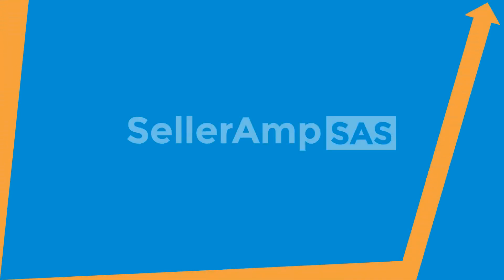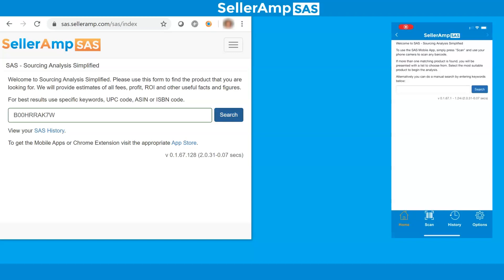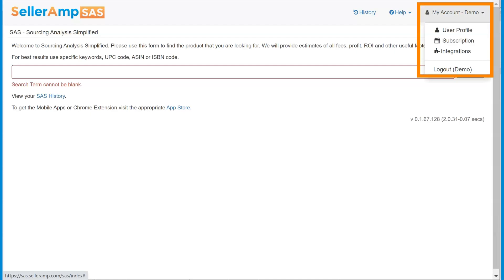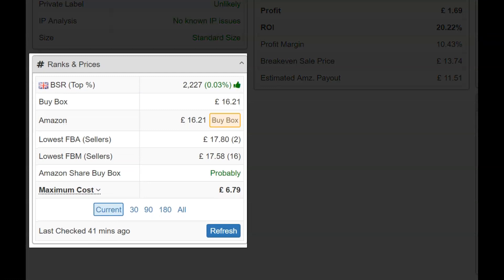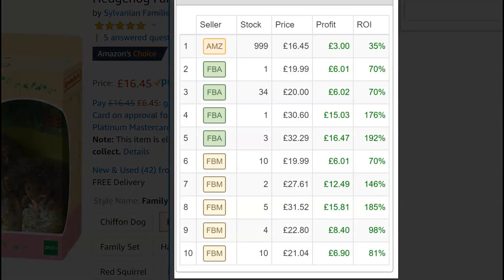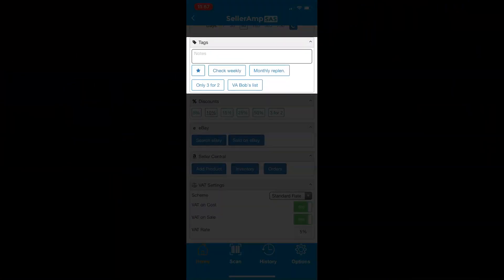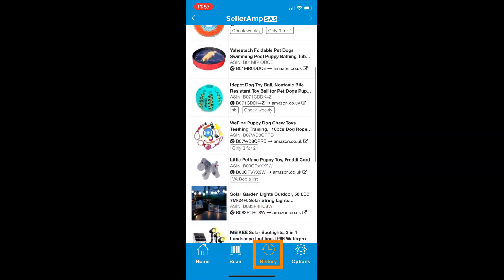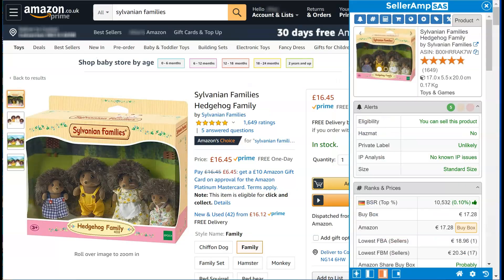What is SAS - Sourcing Analysis Simplified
SAS - Sourcing Analysis Simplified - is a powerful asset for your Amazon sourcing needs from SellerAmp. This video takes you through the core functionality and illustrates how SAS can
help you and your Amazon business.

With 3 tools in 1 subscription, you can easily find the information you need on a product to understand if it will meet your needs, whether you source via online arbitrage, retail arbitrage, wholesale or any other method. The 3 tools include a Chrome Extension for desktop views on Amazon and other sites, a mobile app to scan and lookup details when on the move, and a full screen view on a web application.

By letting SAS know what your sourcing objectives and costs are, SAS can help calculate whether a product will meet your needs. You can also adjust your prices to see the possibilities. Additional features include:
- Quick Info: a fast glance at the most pertinent details to see whether analysis is needed
- Alerts: warnings of any issues the product may have including your eligibility to sell, if a product is Hazmat or Dangerous goods or if there’s possible IP issues, and even if Amazon share the Buy Box
- Profit Calculator: shows you the products profitability (or lack of!), including costs, fees and VAT (if required)
- Offers of other sellers: understand the landscape. Who is selling, at what price and their inventory levels
- Keepa charts: always handy to have, see Keepa charts at your fingertips
- Ranks & Prices: the products sales history, BSR and high and low prices including views over different time periods.

Your search history appears across all 3 tools. Easily tag products as you analyze in order to easily return in the future. Seamlessly link to your Seller Central account, other partner tools and even export SAS data for deeper analysis.